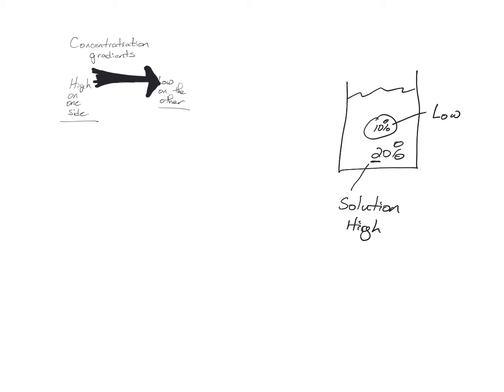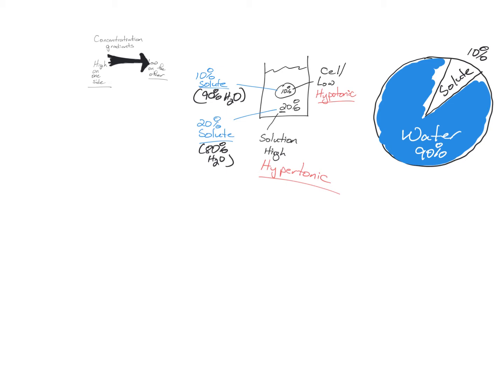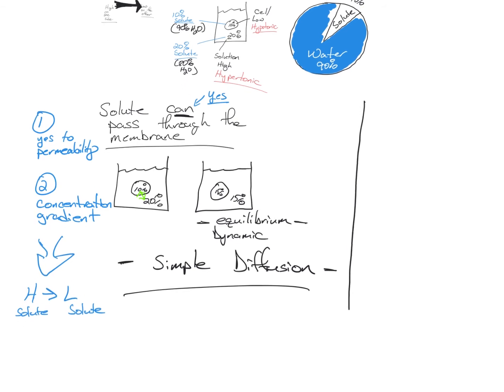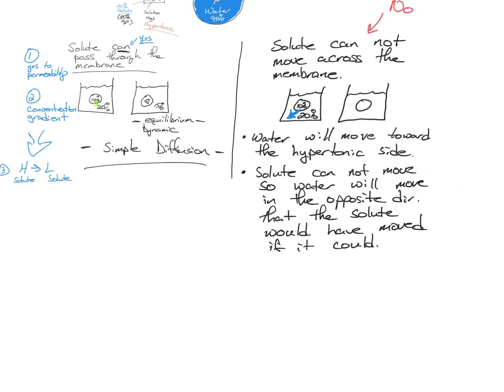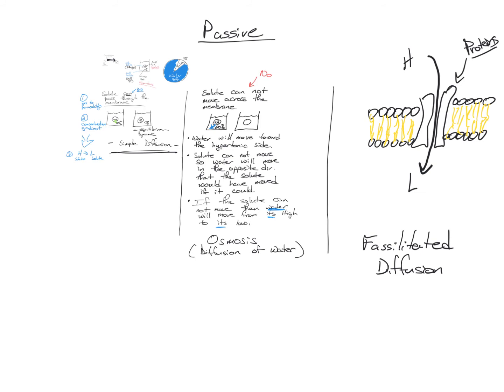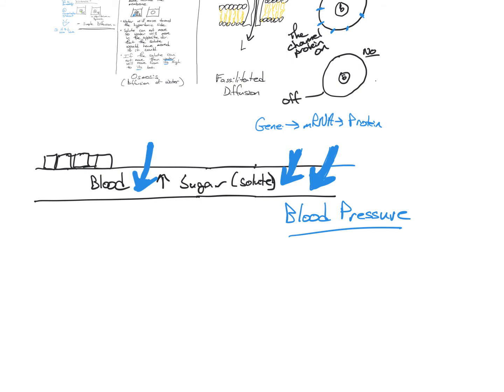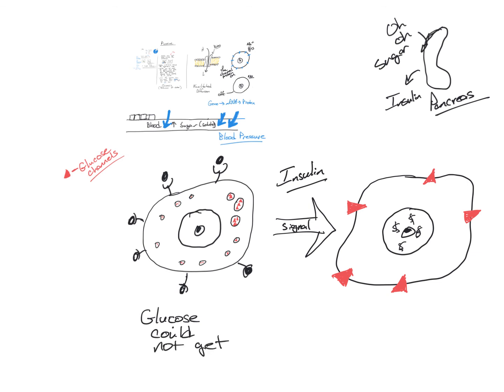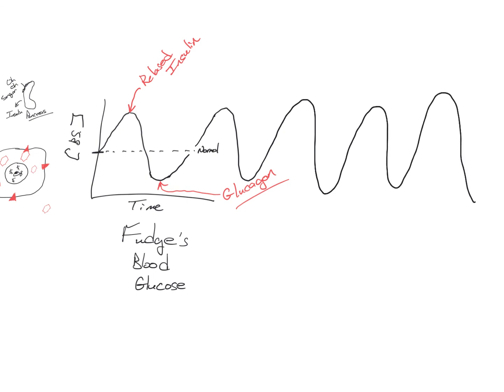passive transport 2.mp4